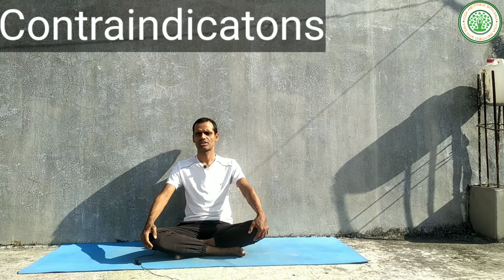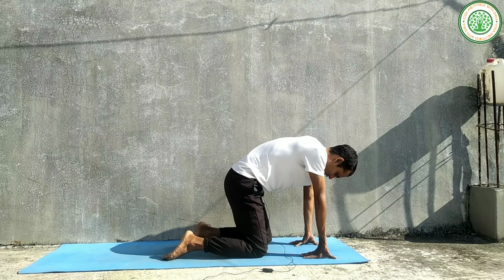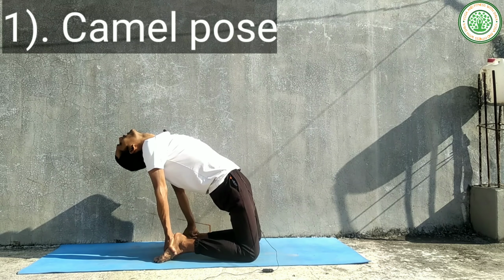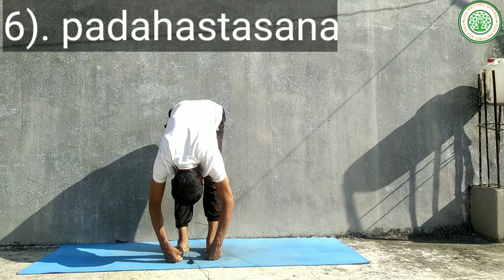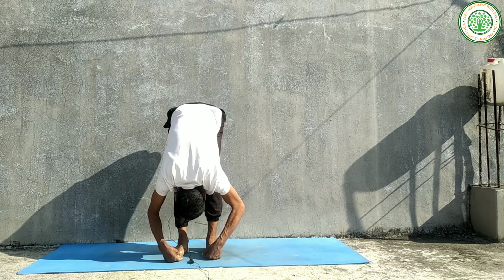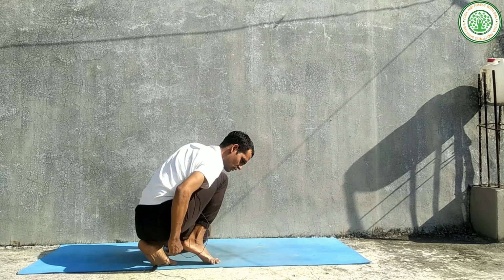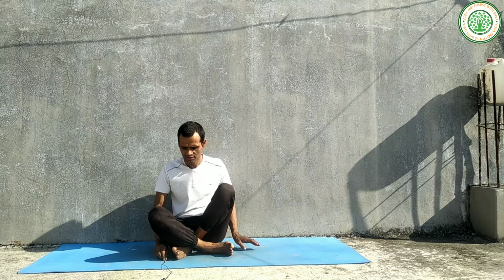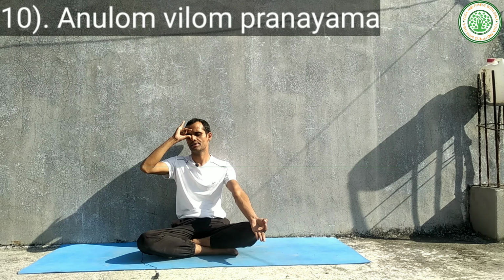Yoga for Hair Growth | @yogaandfitnesswithshiva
Hello Everyone, Shiva Pokharel from Nepal, welcome to my Yoga channel Yoga and Fitness With Shiva

Yoga and With Shiva provides much more useful videos this this YouTube. If you engage in this yoga poses or exercises, you easily agree that physical exercises are very important to reduce our stress and possible injuries. All kinds of diseases can improve mobility and stretches.